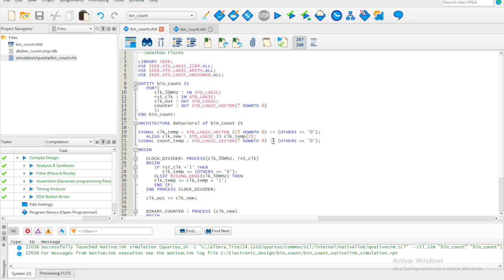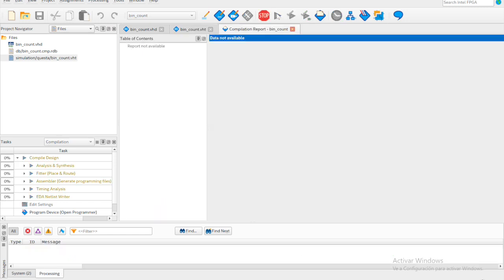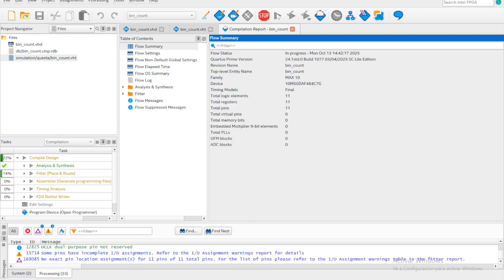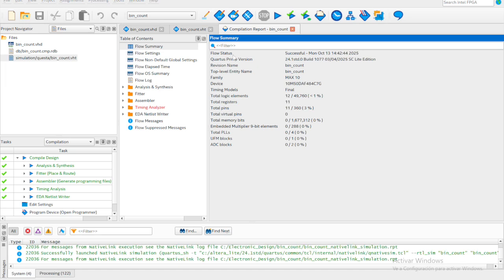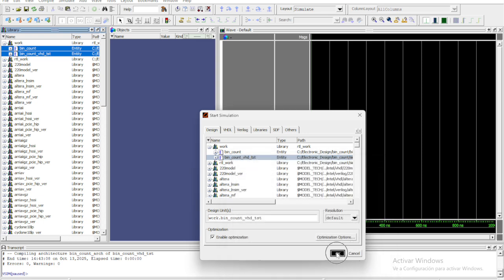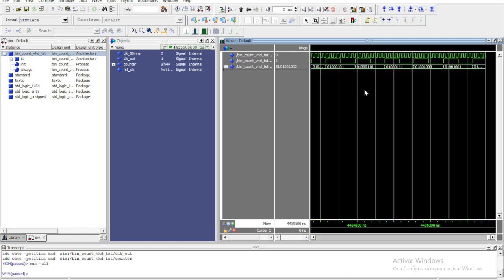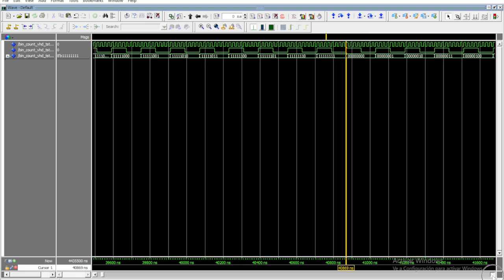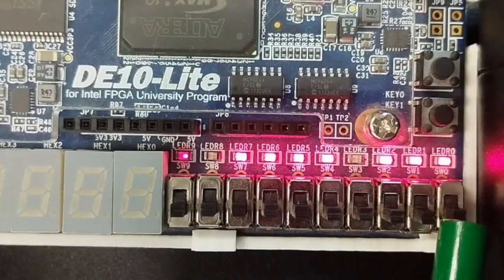Práctica 7 - Contador Binario de 8 bits (w/ audio)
CMOS Digitales - 7K
Centro de Enseñanza Técnica Industrial